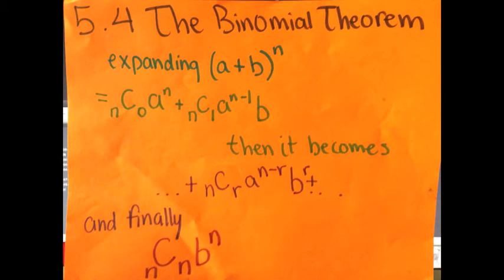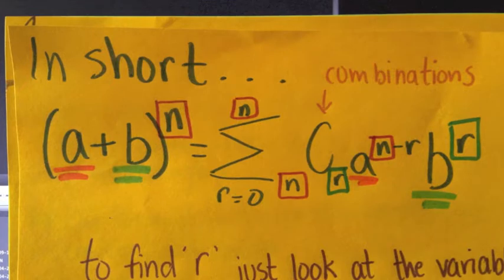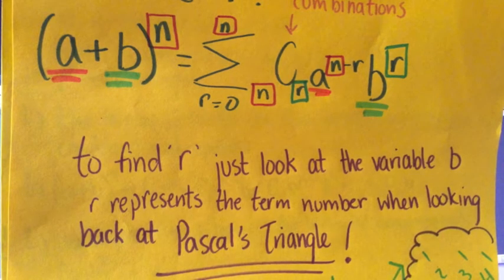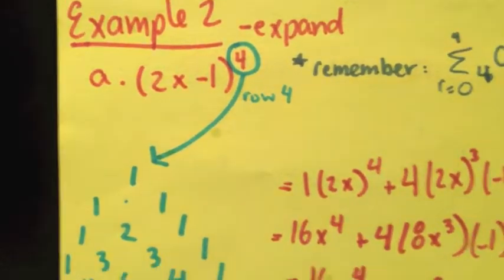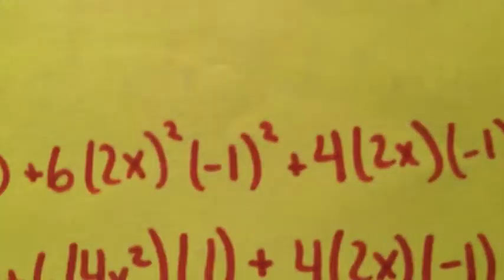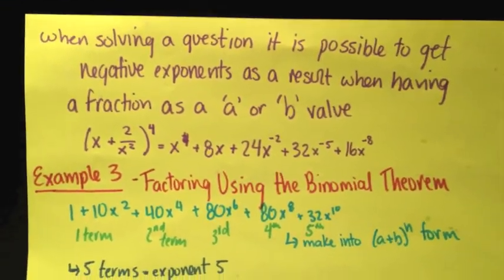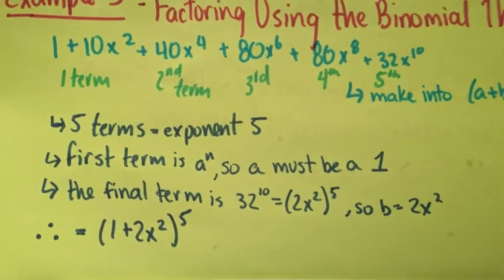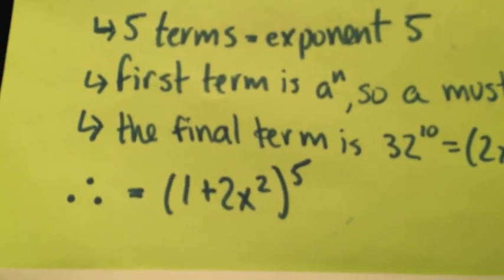Data Management (Tiger Paw Academy) - The Binomial Theorem